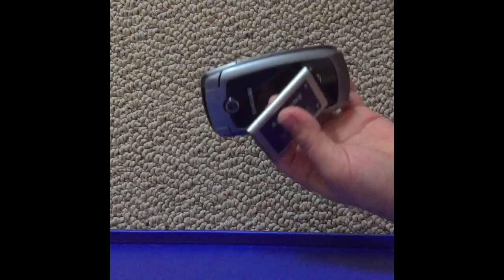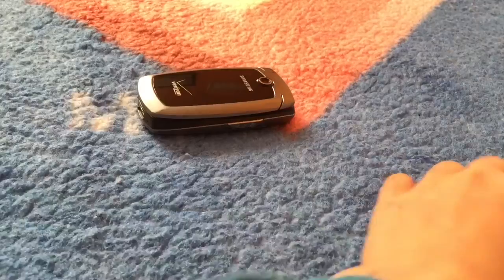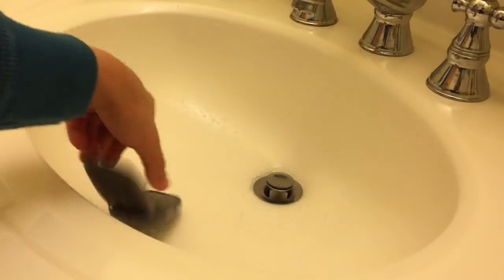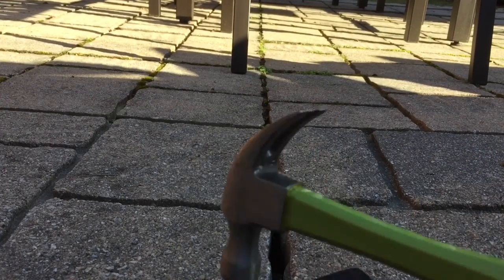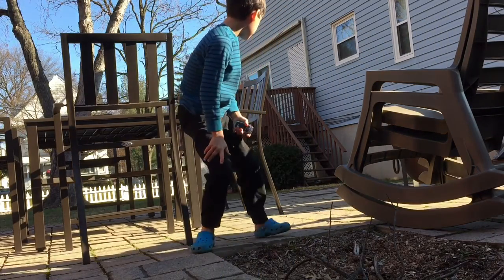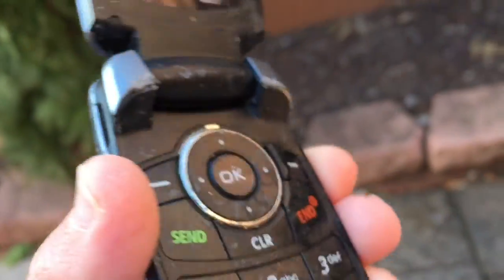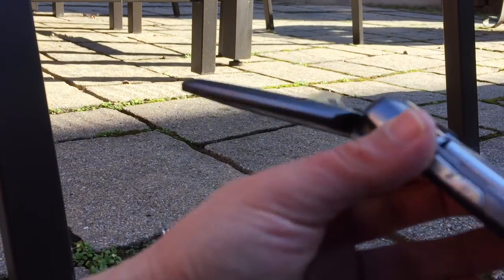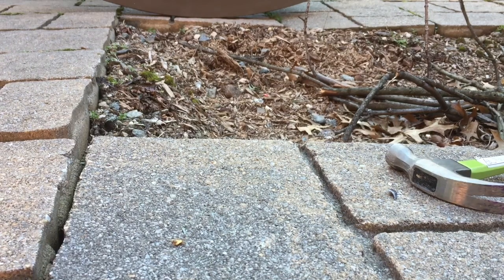Destroying my old phone part one